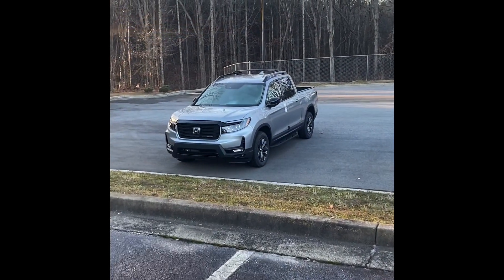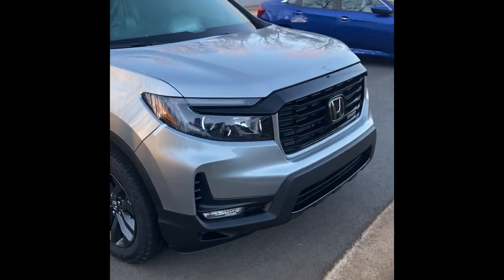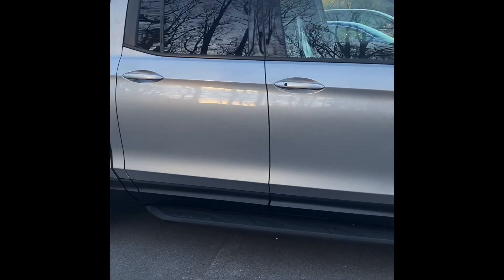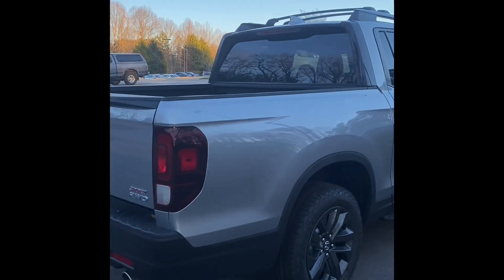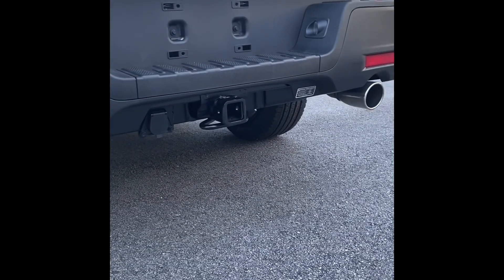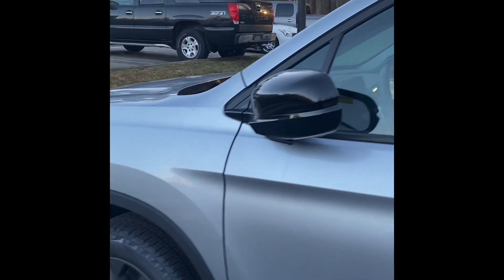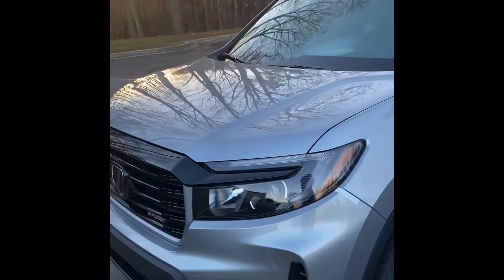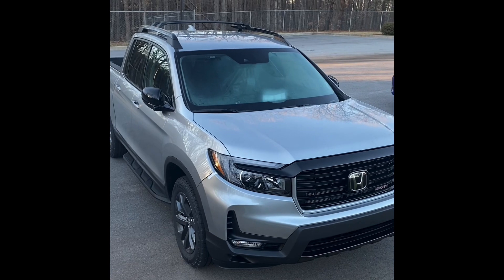It’s here!!! The 2021 Honda Ridgeline!!! 🤩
Just landed today the completely redesigned 2021 Honda Ridgeline Sport!
Here’s a teaser. I will be bringing a more in-depth information soon. I just couldn’t wait to show her off! 😆